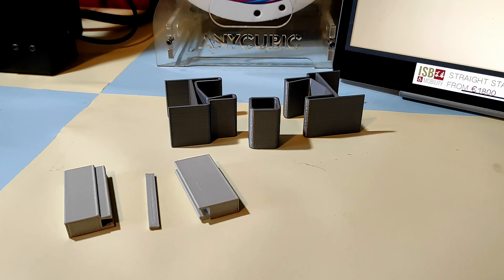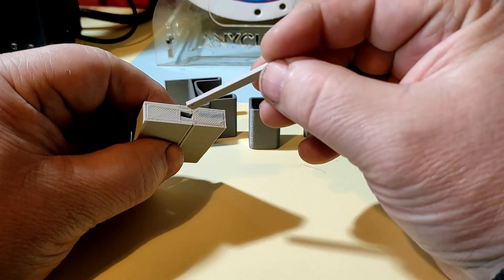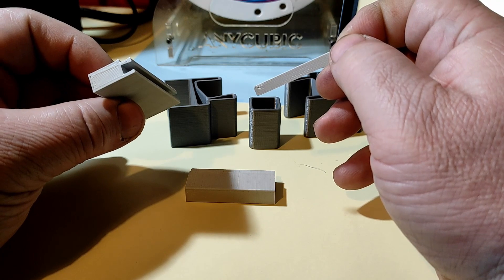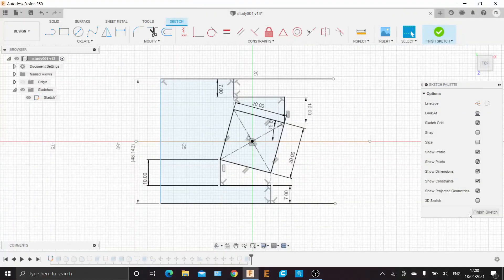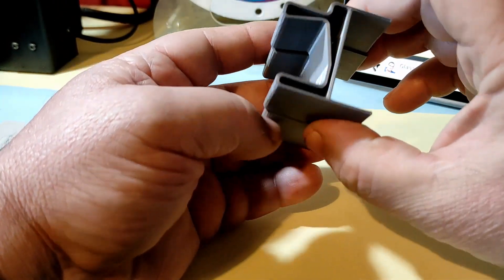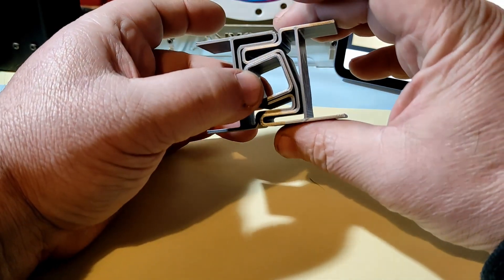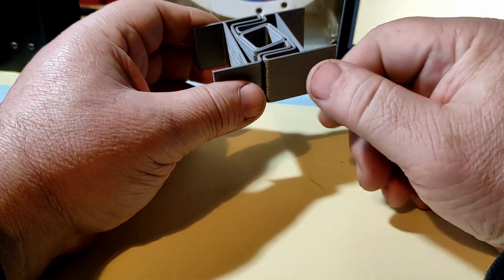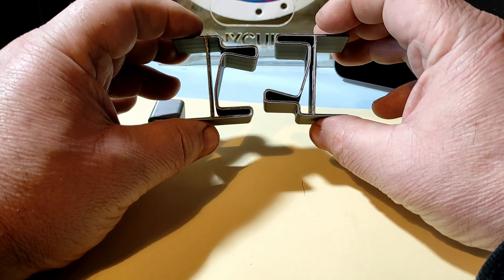3D printed solution for fixing panels together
I would like to share my recent idea for fixing panels together to be used e.g. in the construction activity.
Please leave your feedback in the comments : is it a good solution, could it be used in real life ?
Best regards !